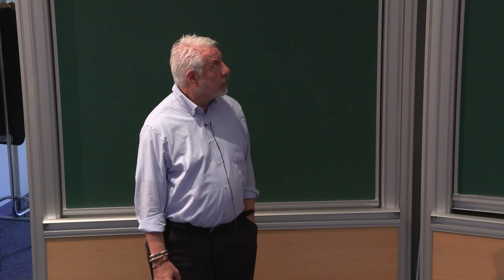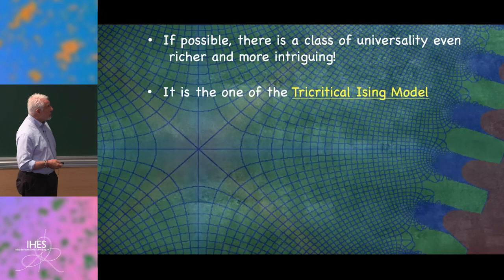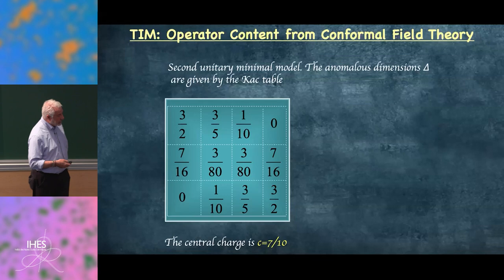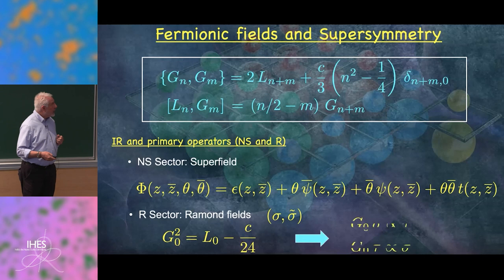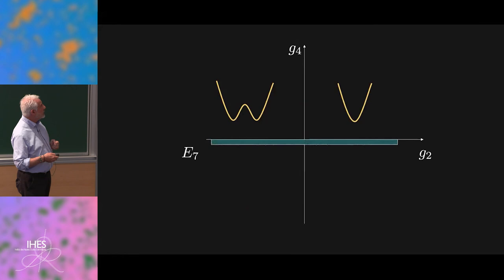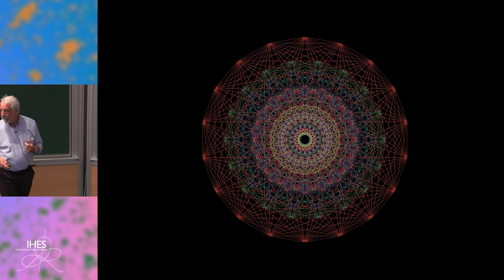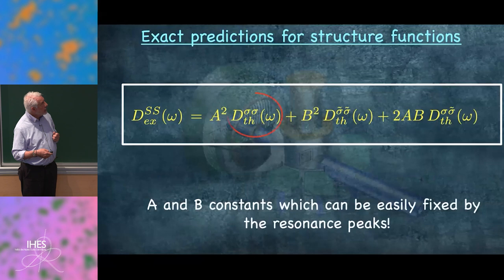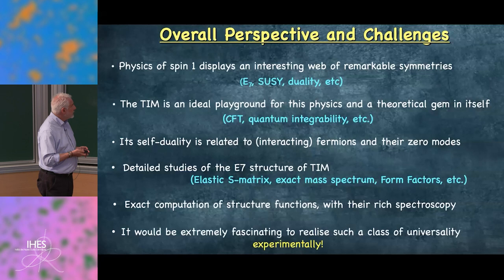Giuseppe Mussardo - 2D Ising Model and its tricritical version, when theory meets experiments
The magnetic deformation of the 2D Ising Model and the thermal deformation of the Tricritical Ising Model are related to the exceptional E_8 and E_7 Lie algebras.  The corresponding exact S-matrix theories and the related dynamical structure factors of both models have a rich spectroscopy which can be  challenged by experiments based on neutron scattering. While in the case of the Ising Model there are nowadays very precise experimental confirmations of the theory,  the corresponding experimental set-up of the Tricritical Ising Model is an interesting open question in the field of integrable models.

Giuseppe Mussardo (SISSA Trieste)